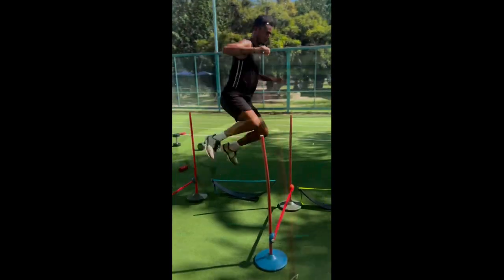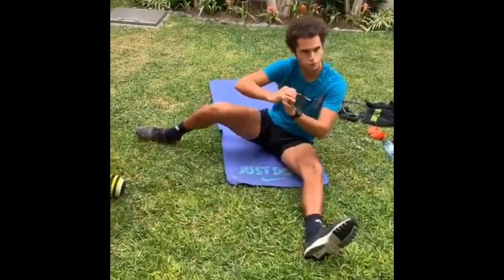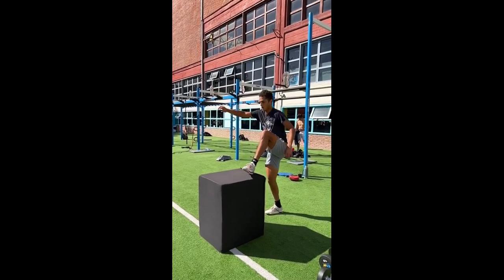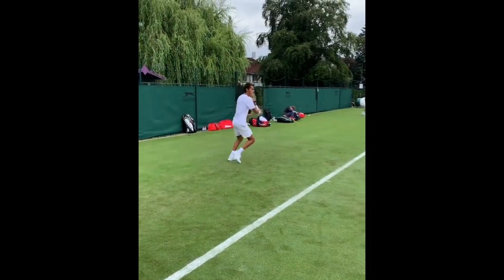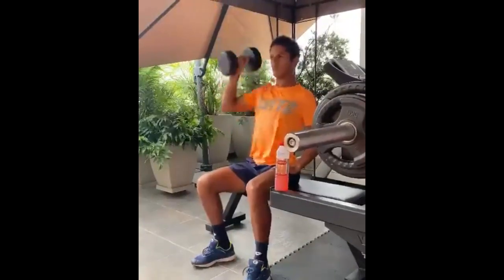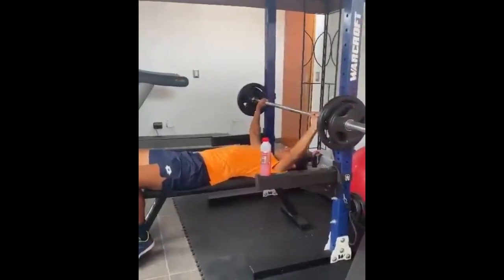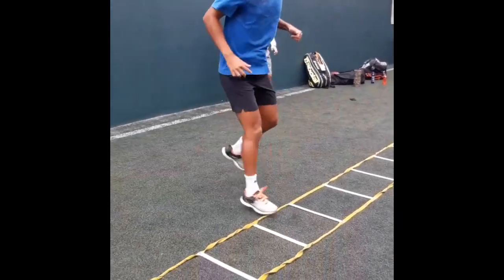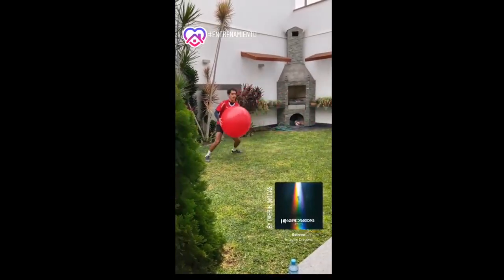What I Learned from Juan Pablo Varillas Tennis Training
In this video i have explained what i  learned from Juan Pablo Varillas tennis training of 2023 ,you’ll discover the secrets behind his impeccable tennis drills  techniques , mental resilience, and unwavering dedication to his tennis court practice . Novak Djokovic vs Juan Pablo Varillas - Round  I Roland-Garros 2023 practice

00:00 Intro
00:24 Juan Pablo Varillas leg training
05:10 Juan Pablo Varillas serve analysis
07:09 Juan Pablo Varillas arm strength training
08:19 Juan Pablo Varillas forehand analysis
09:32 Juan Pablo Varillas footwork drills
10:33 Juan Pablo Varillas ab (core) workouts